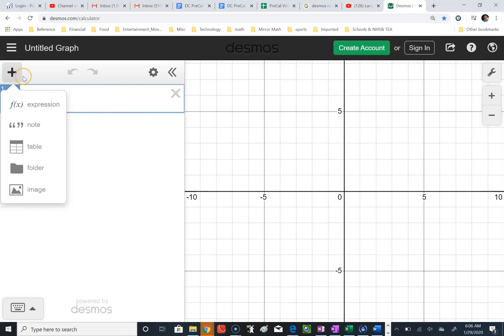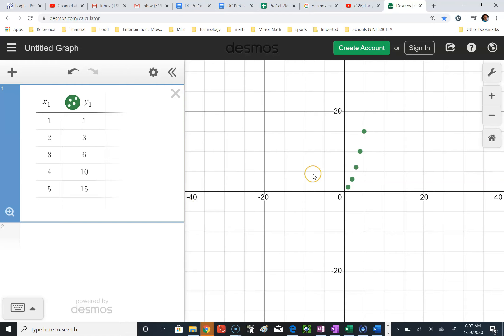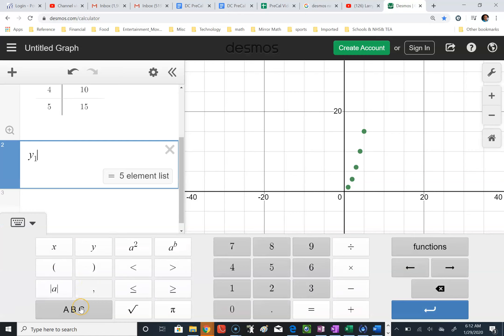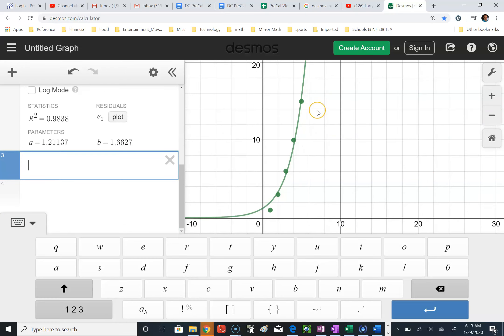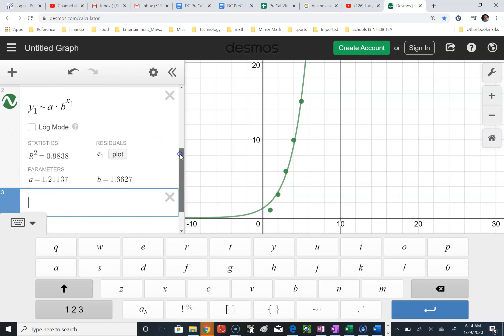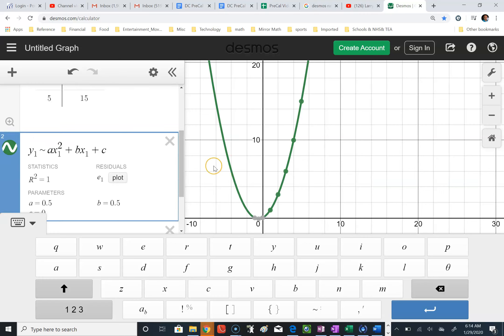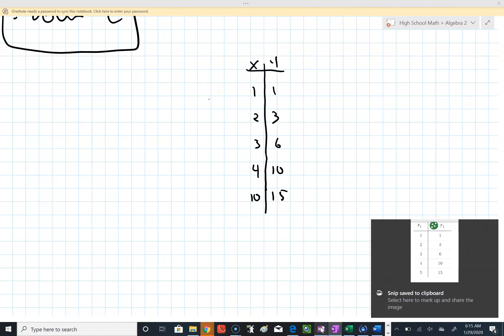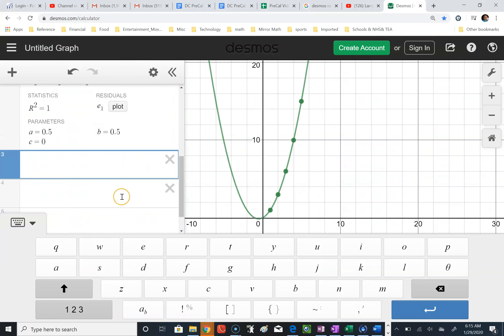Exponential and Quadratic Regression on Desmos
Short Desmos tutorial on performing exponential and quadratic regression.